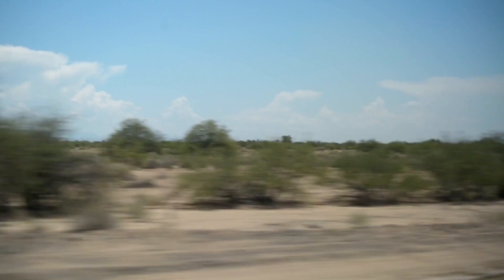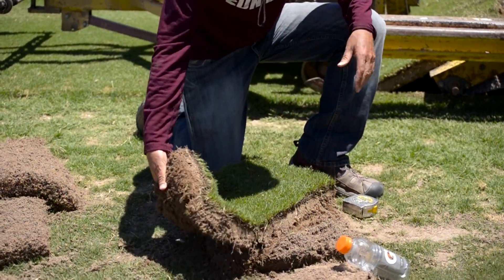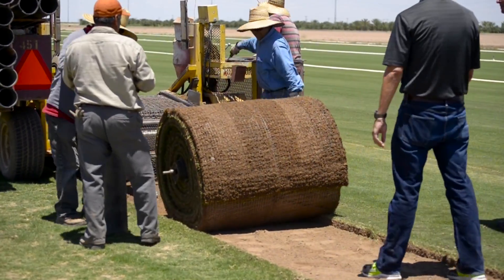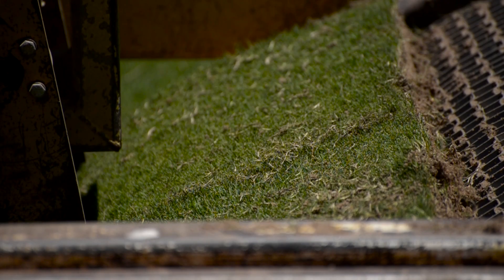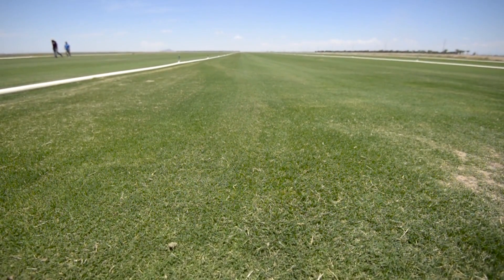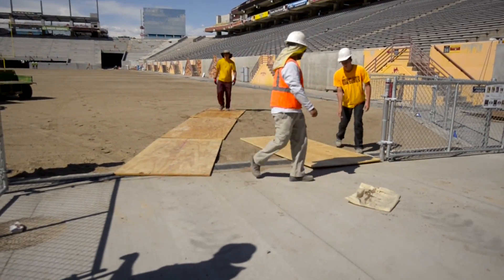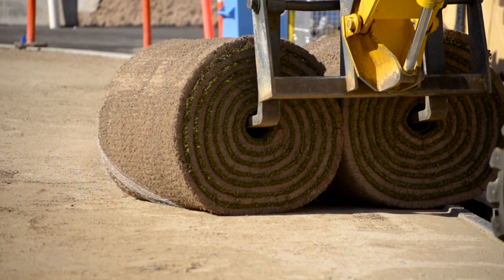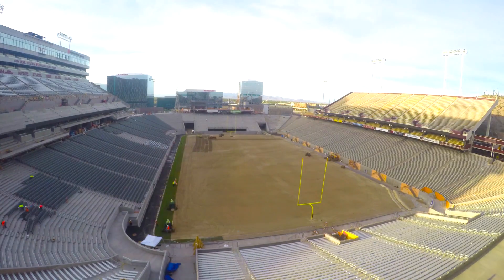The Grass Is Greener In Tempe